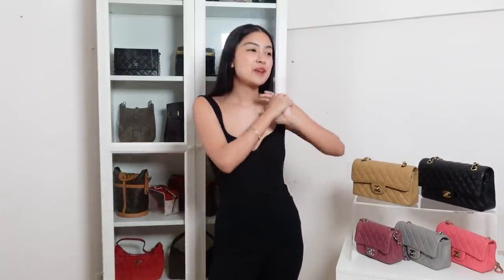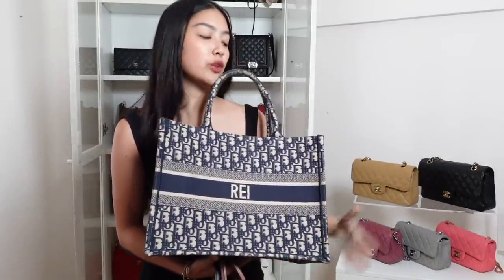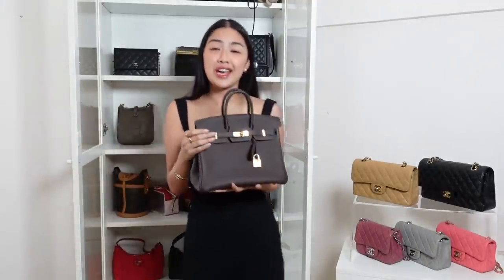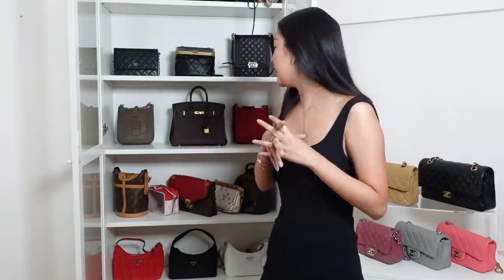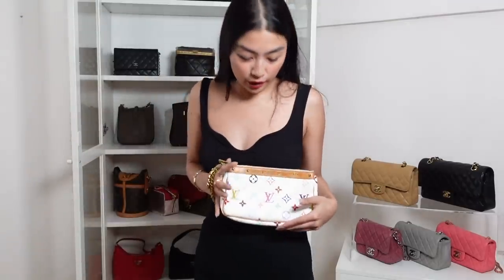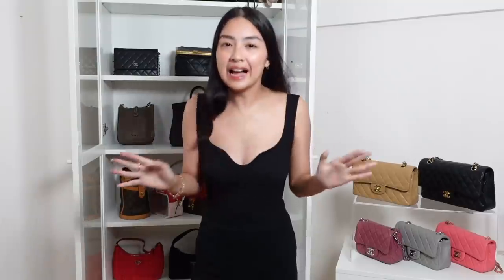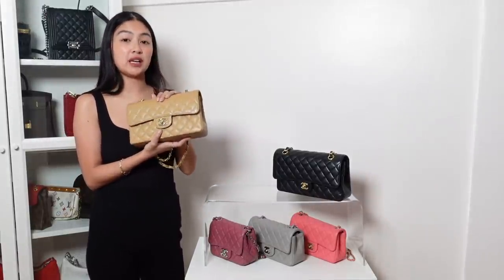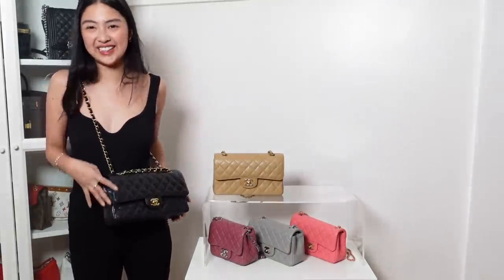BAG COLLECTION 2021 | Rei Germar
READ ME FOR MORE DETAILS

Mechanics:

Comment down your goal for 2021 and leave your IG handle